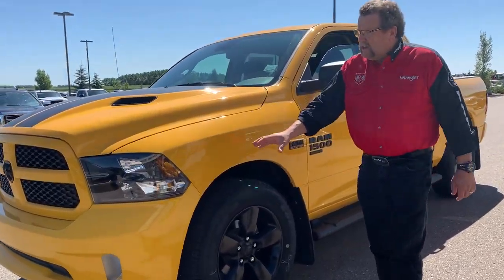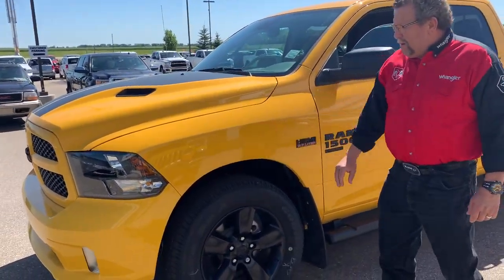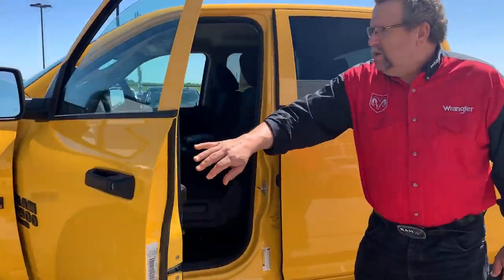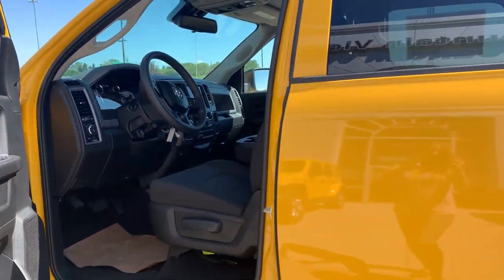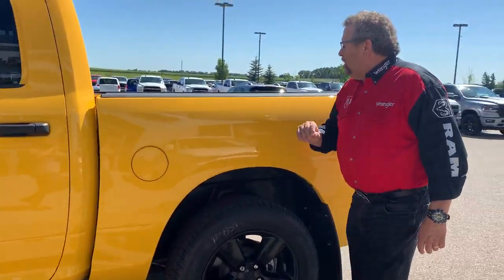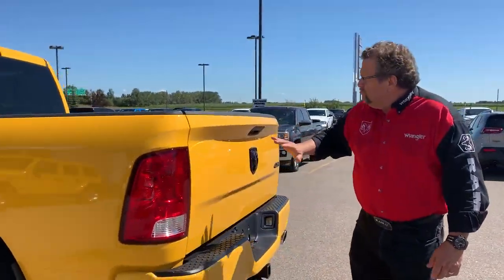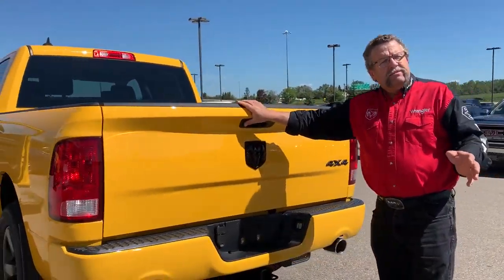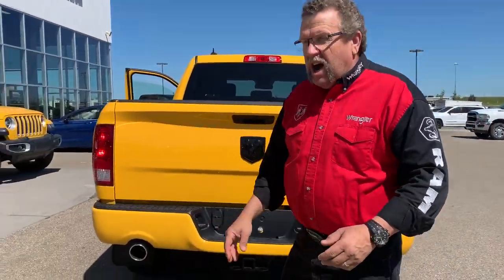2019 Ram 1500 Classic Express | STK # AK599 | Mountain View Dodge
New 2019 Ram 1500 Classic Express Stinger Yellow Truck Crew Cab at Mountain View Dodge!

STK # AK599
VIN# 1C6RR7KT4KS649053

32580 11 Range Road #43
Olds, AB
T4H 1P6